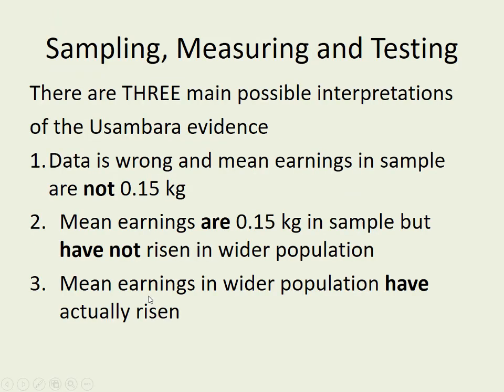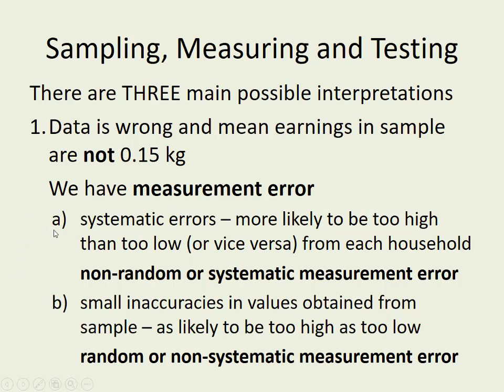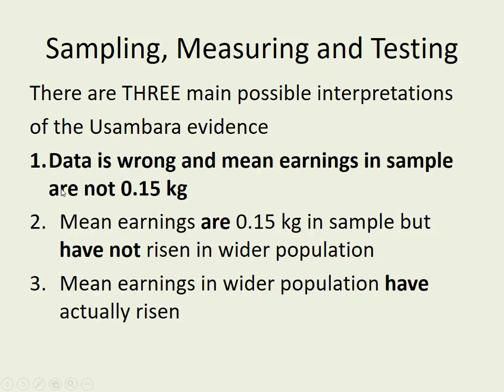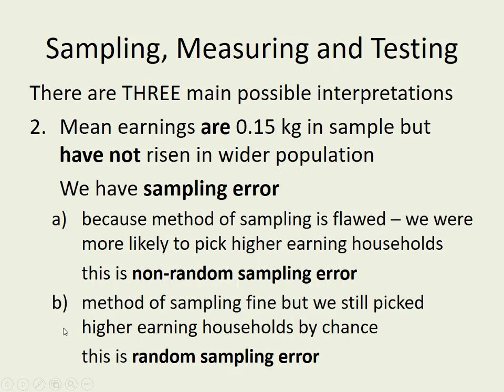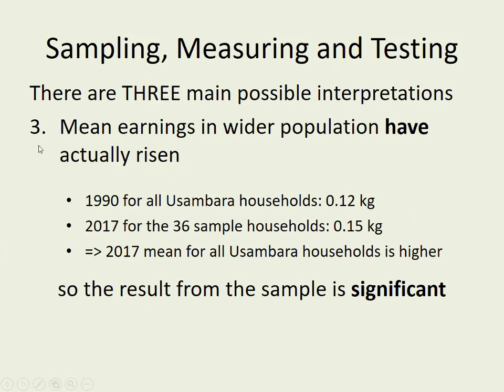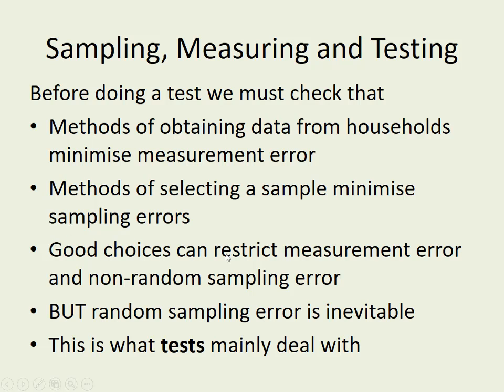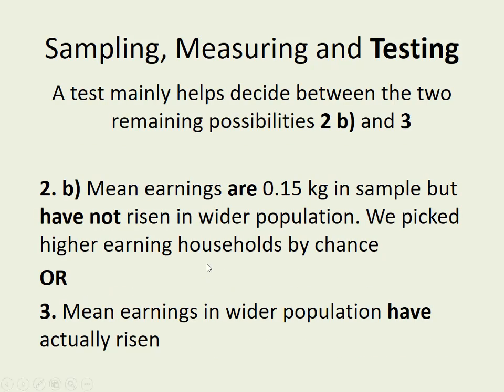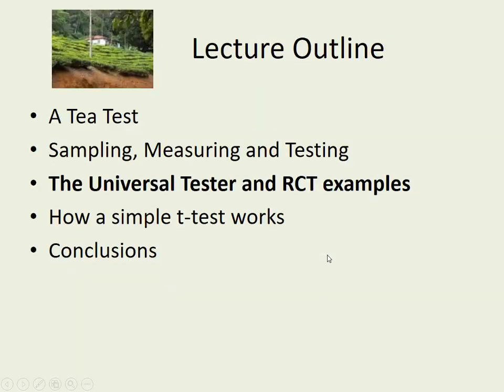qed 4 hyp 2